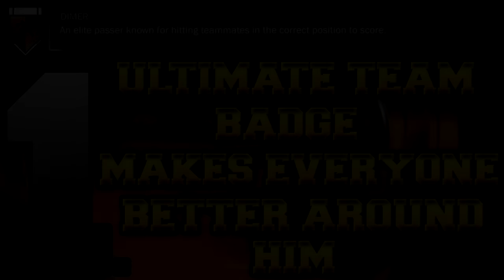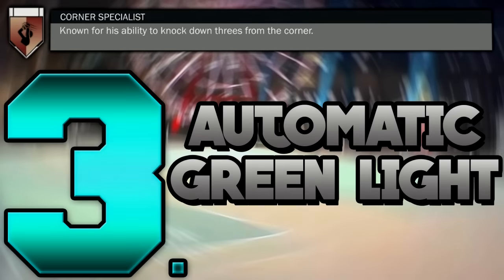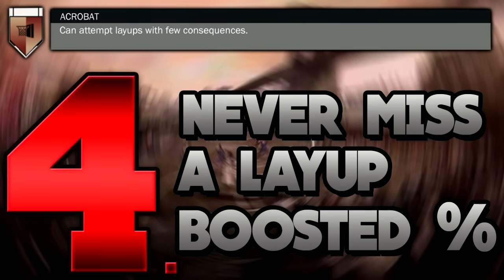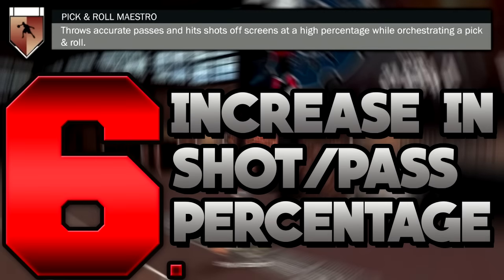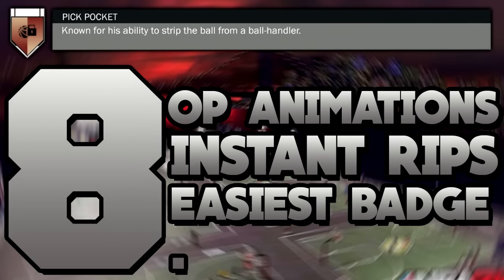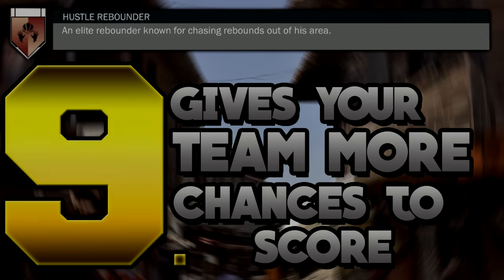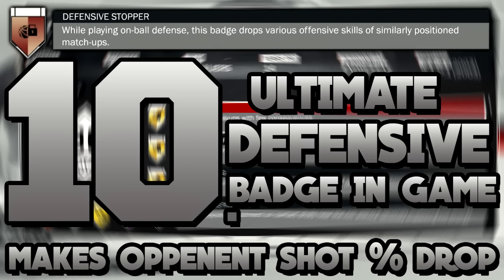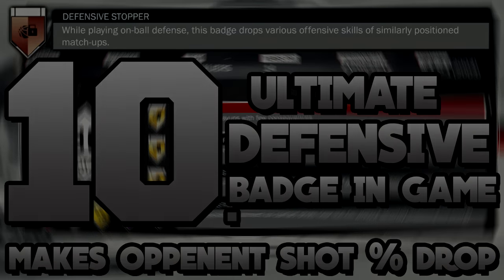TOP 10 MUST HAVE BADGES IN NBA 2K17! TURN YOUR ARCHETYPE INTO A GOD!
Here are the TOP 10 badges in NBA 2K17! These TOP 10 badges will make you REP UP Quick IN NBA 2K17! These are also repping up fast tips!